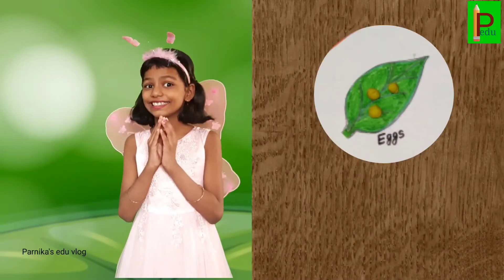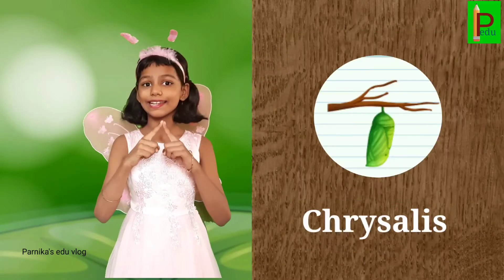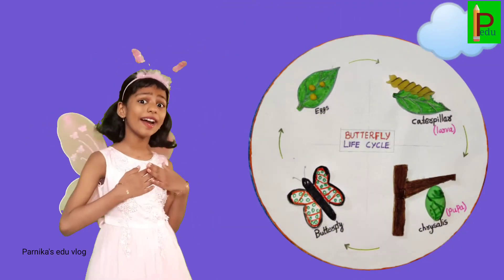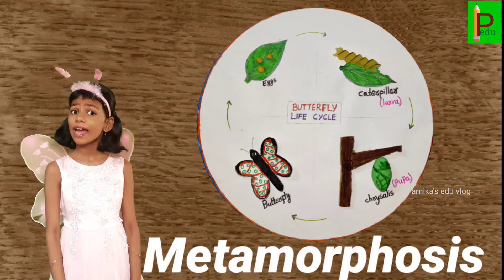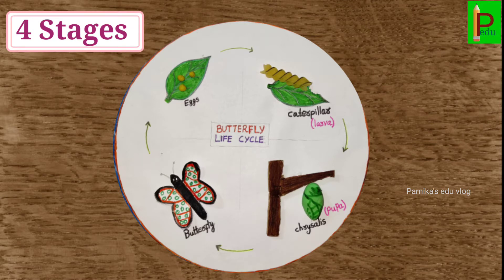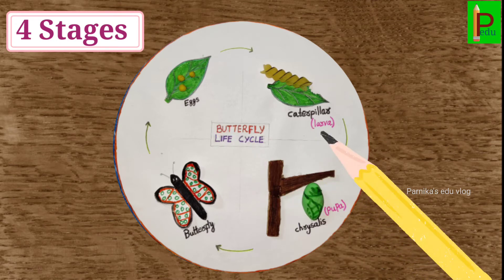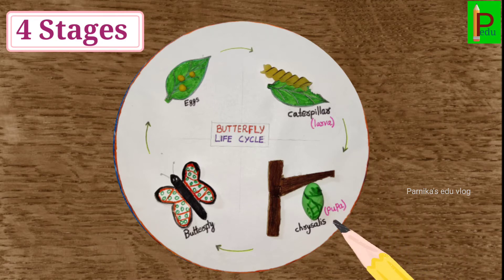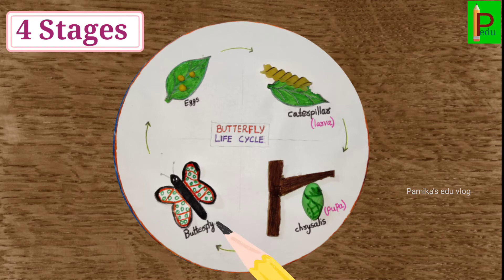Life Cycle of a Butterfly 🦋 || Science Class 3|| Metamorphosis song 🎵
Learn Life Cycle of a Butterfly... with song